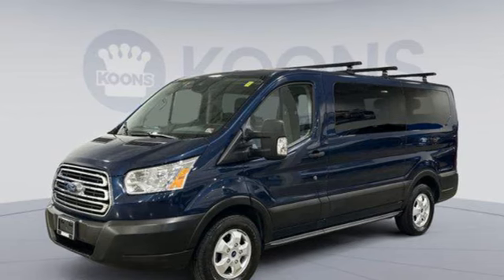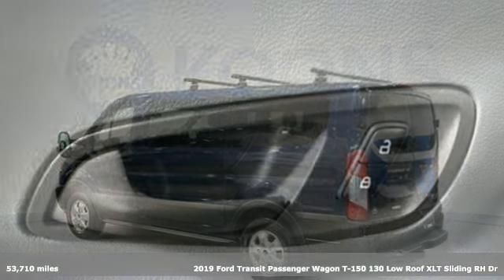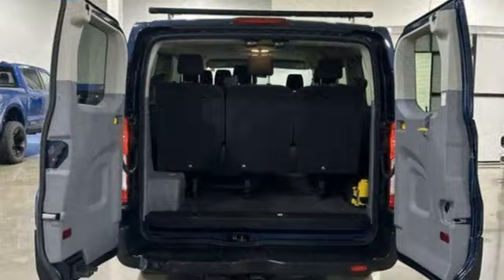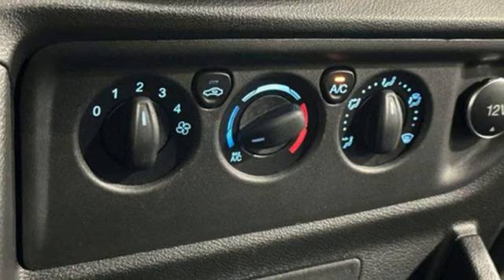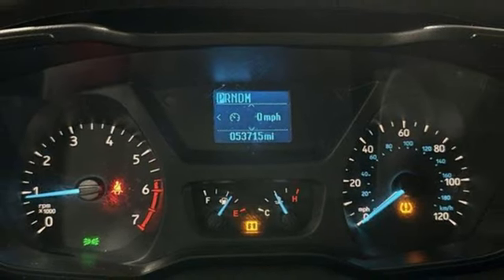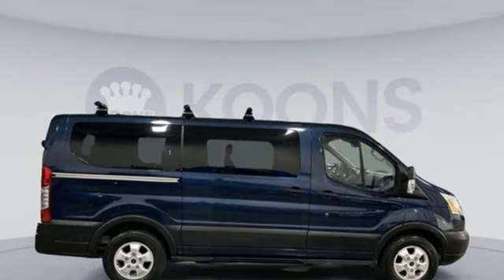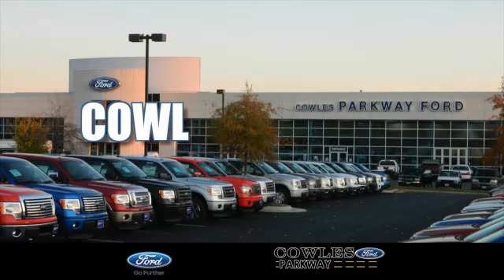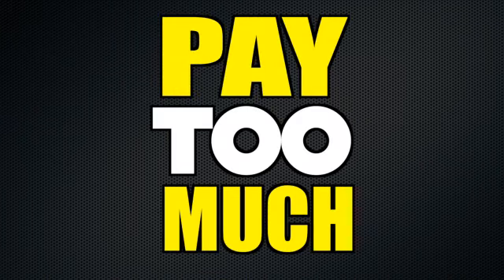Used 2019 Ford Transit-150 Woodbridge VA Springfield, VA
Year: 2019
Make: Ford
Model: Transit-150
Trim: XLT
Engine: EcoBoost 3.5L V-6 gasoline direct injection, DOHC, Ti-VCT variable valve control, twin turbo, regular unleaded, engine with 310HP
Transmission: Automatic
Color: Blue Jeans Metallic
Interior: Charcoal Black
Mileage: 53710
Stock #: 0231526A
VIN: 1FMZK1YGXKKA59276

Address:
13779 Noblewood Plaza